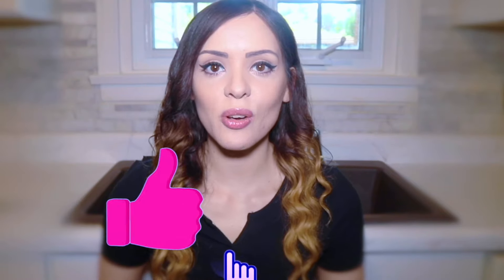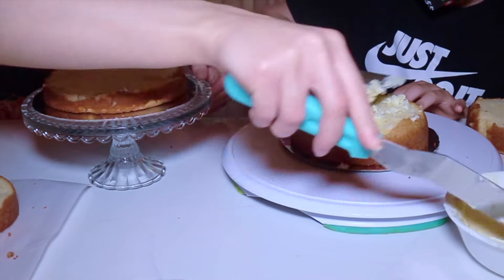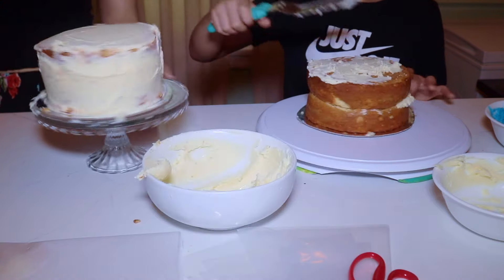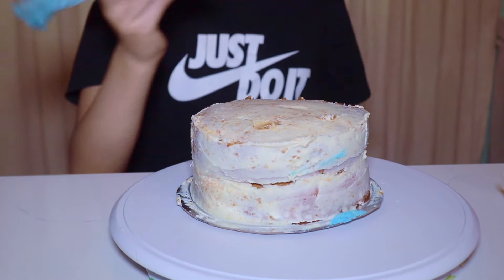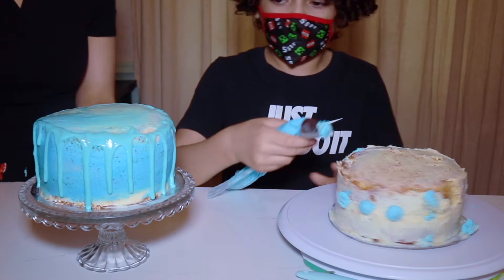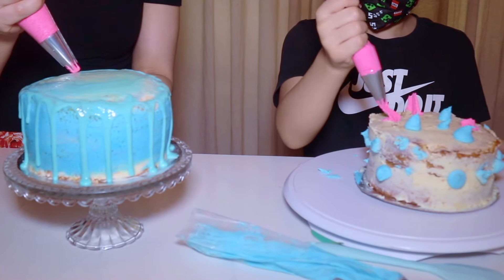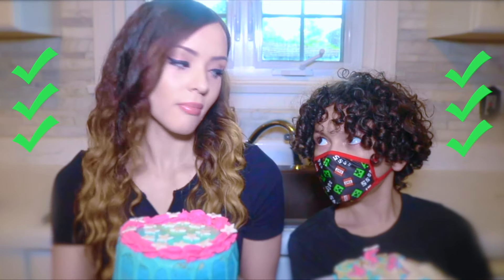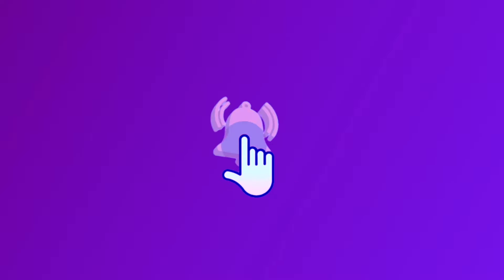NOOB vs PRO Cake Challenge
Today I did the NOOB vs PRO 15 minute Cake Challenge featuring my son MysteryBoy! We made 4th of July inspired cakes following 5 rules, with limited ingredients in 15 minutes!